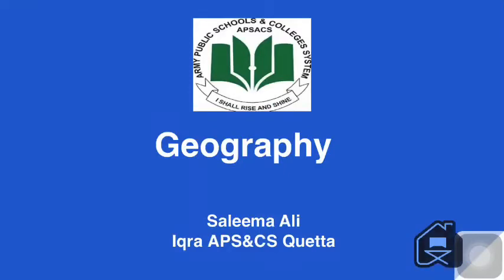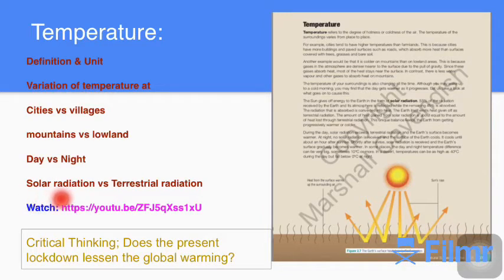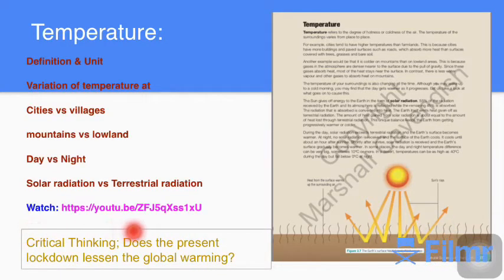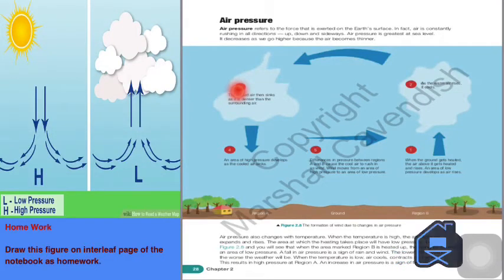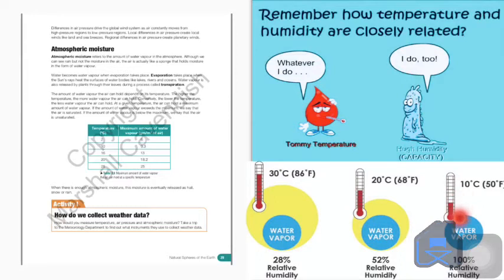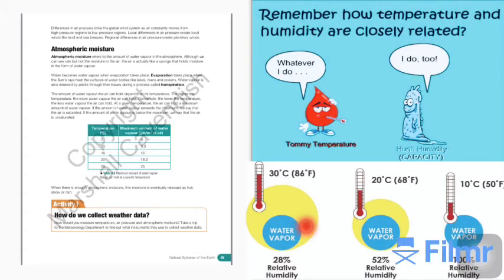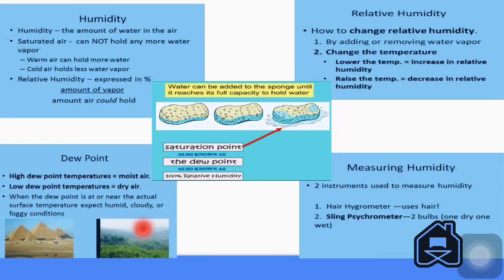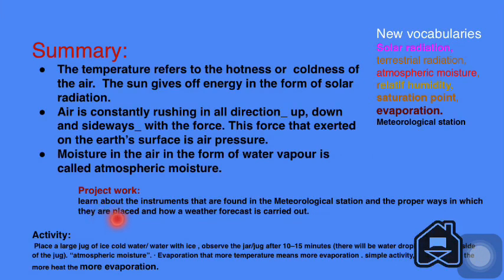Elements of weather, atmosphere, Temperature, air pressure